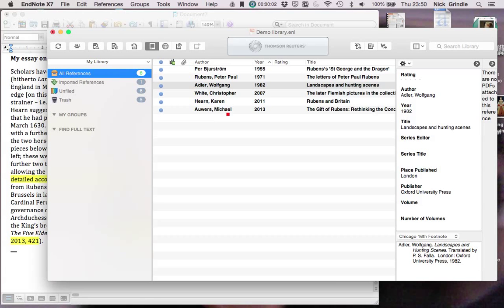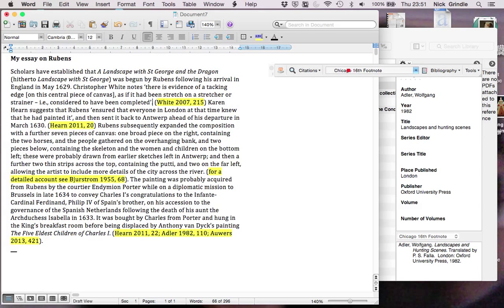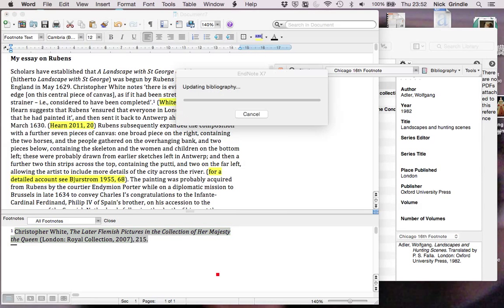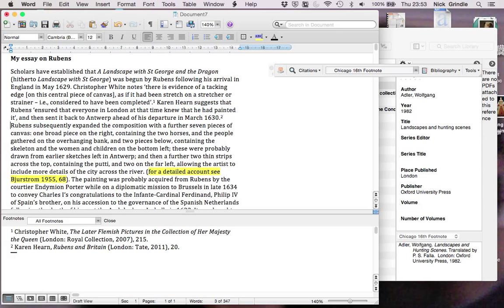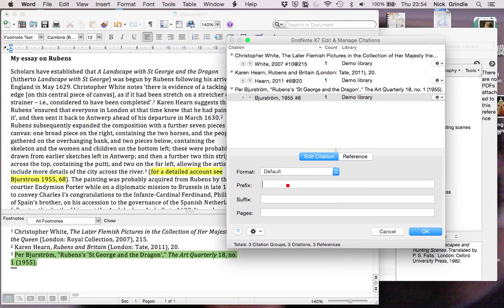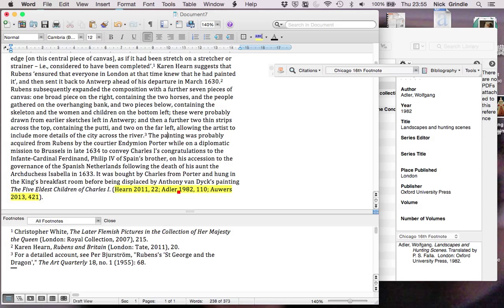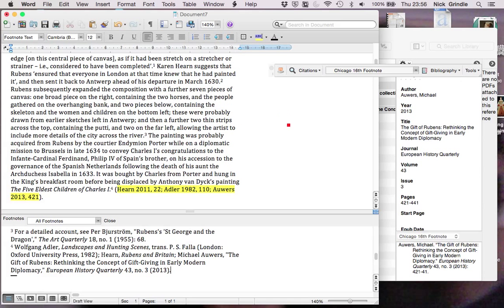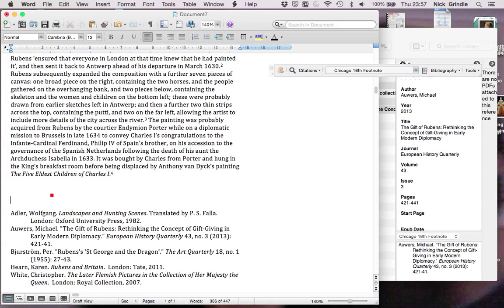Using Endnote to do citations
Short demo of how to use Endnote X7 to insert and format footnotes and bibliographies in Word. Done on a Mac but hopefully useful for PC users and Endnote Online users.